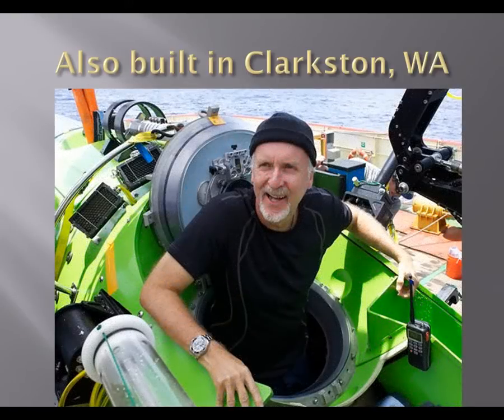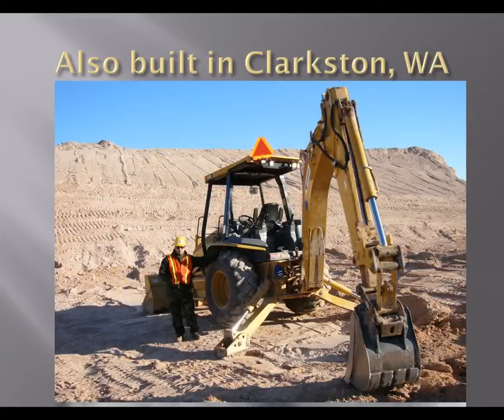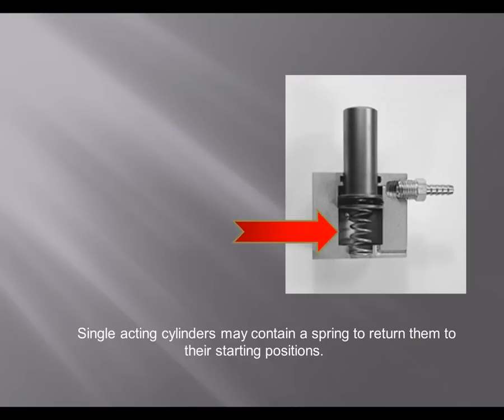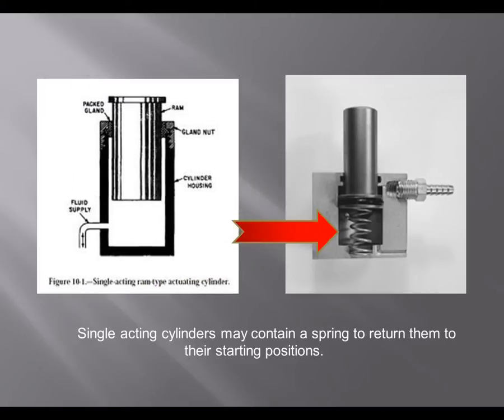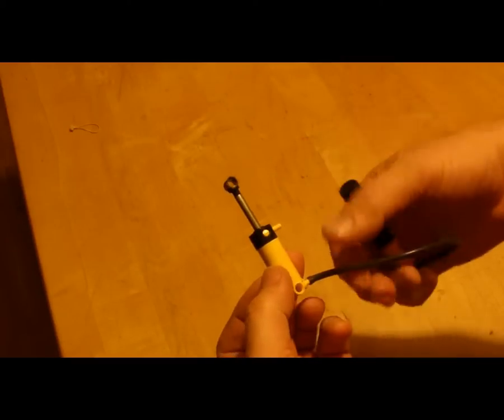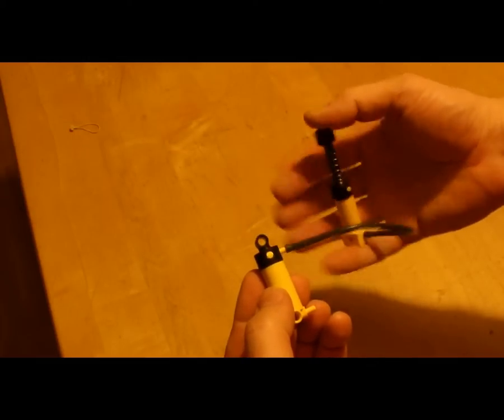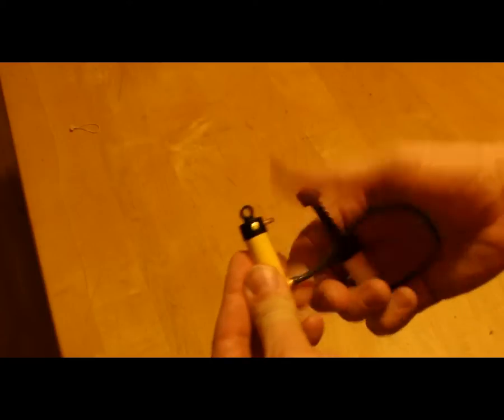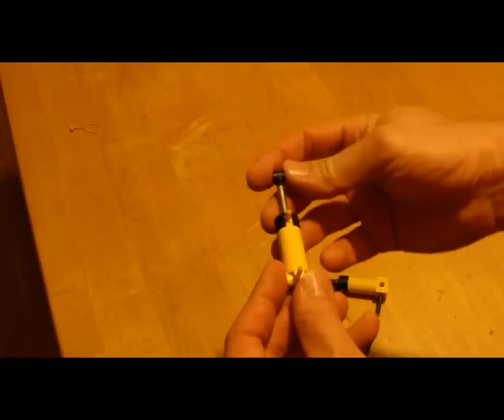LCSC WFT Module 1 Lesson 1 Introduction Part One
Introductory information on hydraulic cylinders for use in the classroom.  Developed with funds provided by National Science Foundation grant 1104078.  Any opinions, findings, and conclusions or recommendations expressed in this material are those of the author(s) and do not necessarily reflect the views of the National Science Foundation.